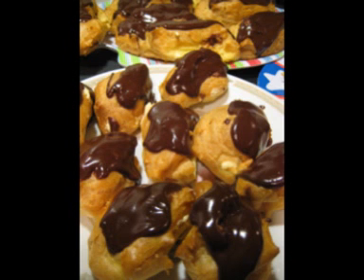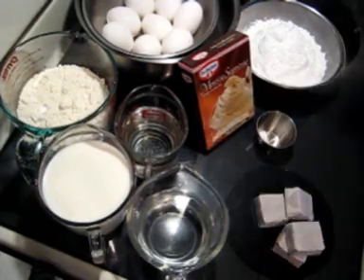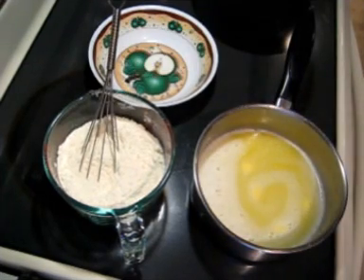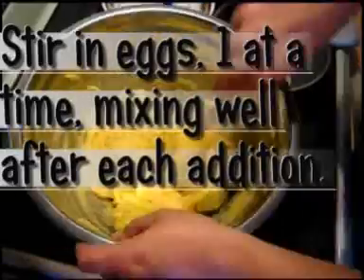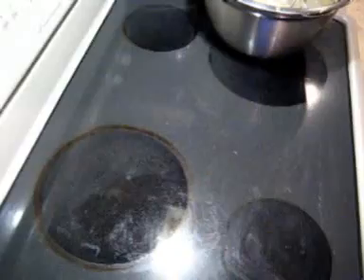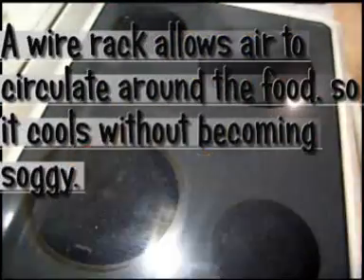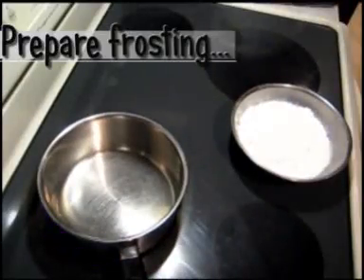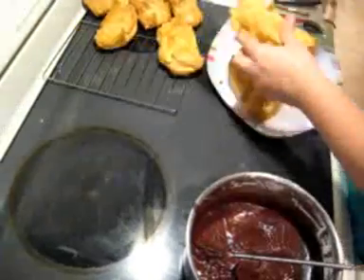How to Make Chocolate Eclairs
Learn how to make delicious and irresistible chocolate eclairs with this easy recipe. Chocolate recipe lovers will go crazy for these tasty eclairs. This time lapse video from Janet Roof makes it simple to follow along and fun to make.

RecipeLion is dedicated to the best recipes and cooking tips. From quick and easy dinner recipes to new and exciting dessert recipes, we find and deliver the best recipes from all over the web. Plus, we feature free product reviews and giveaways of all the latest and greatest products including cooking gadgets, cookbooks, food, and more. RecipeLion is a wonderful online resource for cooks of all skill levels.

If you liked this video you might also like this related playlist